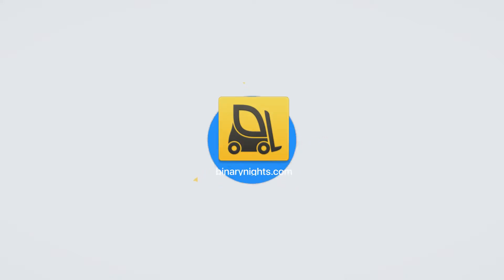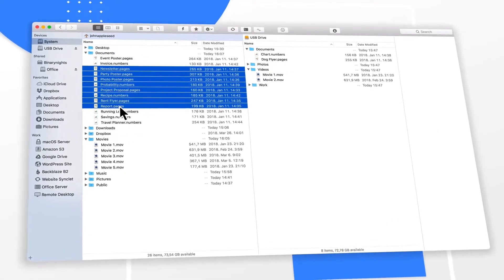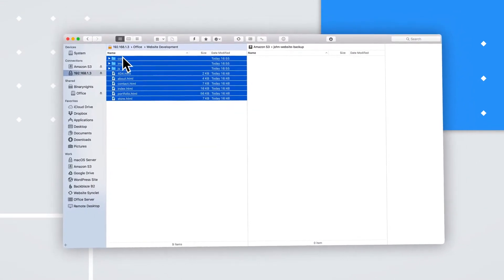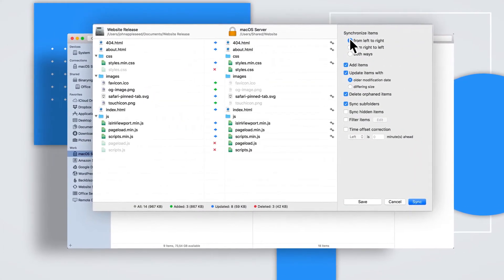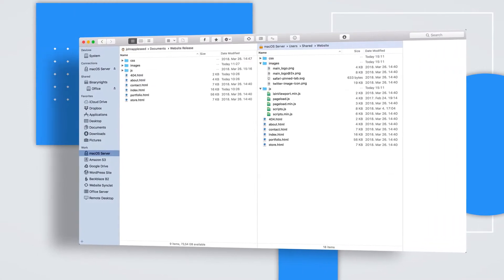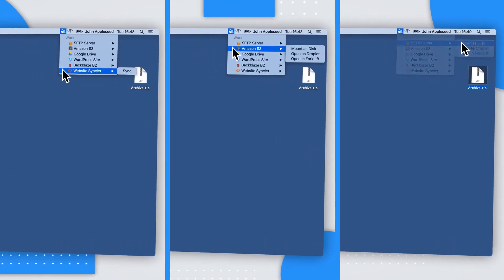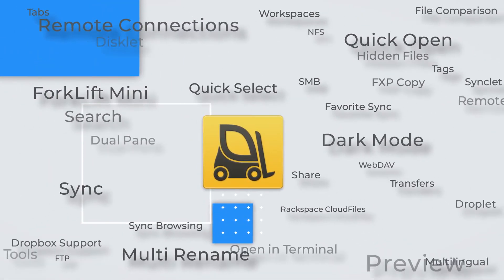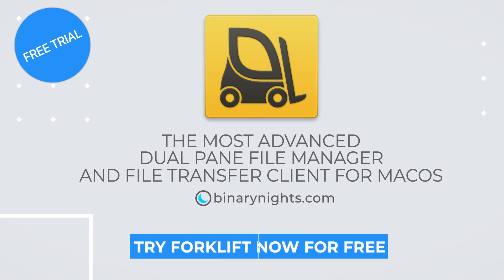ForkLift for MacOS [Software / Application / Mac App Preview]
ℹ️  ForkLift for Mac OS X: The most advanced dual pane file manager and file transfer client for macOS.

🖥️ MacOS Compatibility 🖥️

- ForkLift 3: macOS 10.12

💥💥💥MacAppDeals: Enjoy MacApps for less money💥💥💥

We are on 💃TikTok 💬 Telegram 🤳Instagram 💬Discord 🐦Twitter and many other socials too